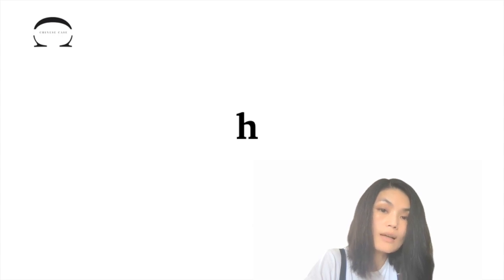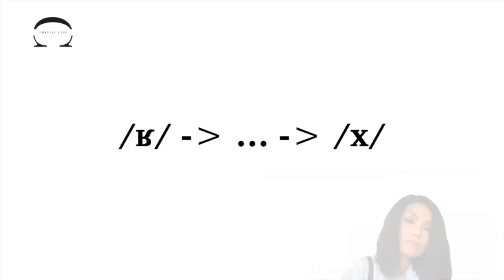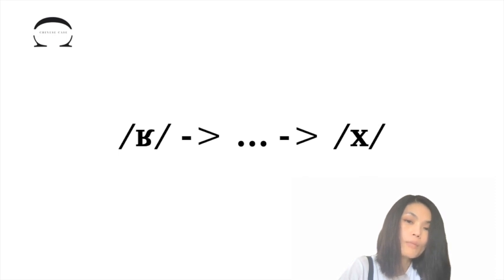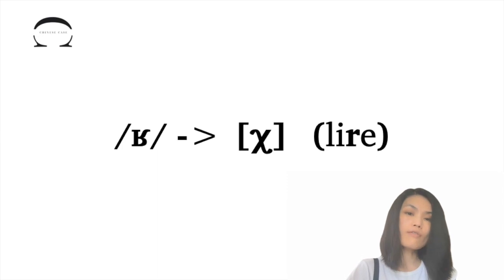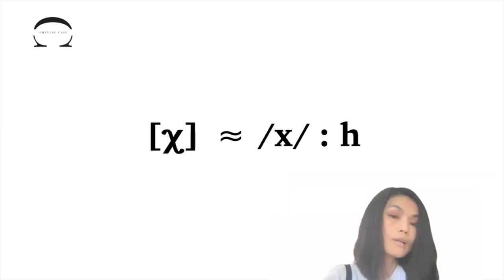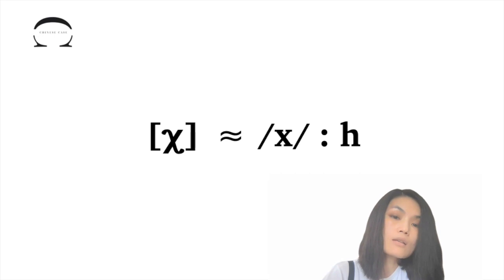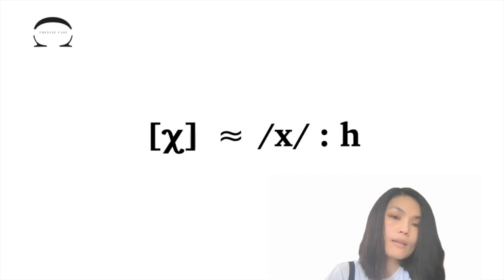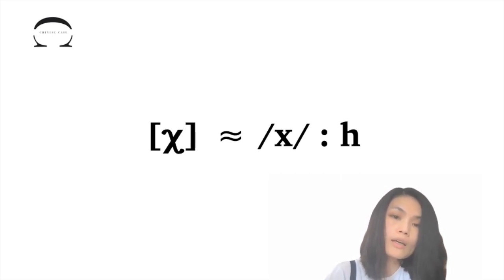Chinese Initial “h”_Pour les francophones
The tip for pronouncing the Chinese consonant “h” by using the baseline of french "r".
Video Chapters :
00:00 Intro
00:15 Main content
01:35 Closing sequence

About CC Method
"CC" stands for
-- Chinese Case;
-- deConstruction and reConstruction.

The Core of the CC Method
-- Language learning is a workout of tongue muscle and brain muscle;
-- To get better, practice is the key. However, there are techniques that can make your workout more efficient.
The Way of the CC Method
-- Solving each case by deConstruction and reConstruction;
-- Helping you construct new skills based on the language know-how that you already have.

What CC Method provides :
1) Easy Chinese learning guides and tips;
2) Learner-friendly methods for Chinese learning.

Let's make your language workout smarter !

I'm your Chinese Case Consultant — TRIPLE C.
Bring me a case by asking me a question.
If I open your case, I will close it for you.

I could be your personal Language Workout Trainer.
I communicate in English and French.